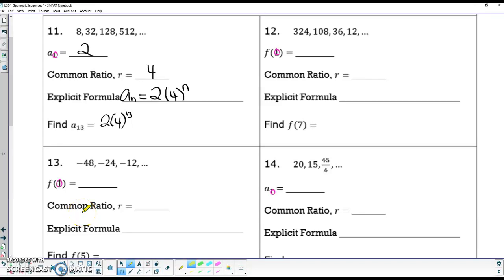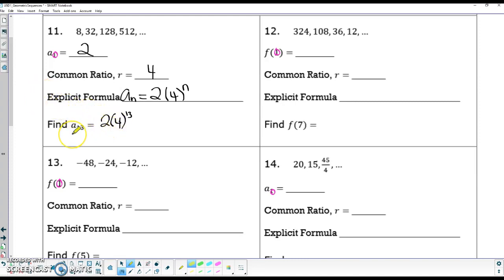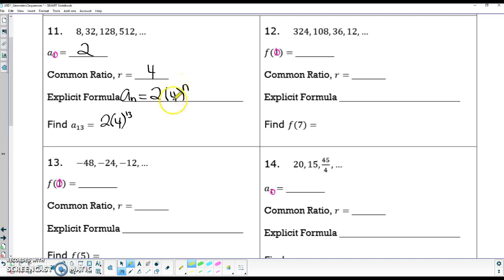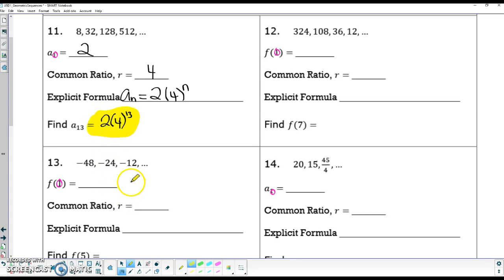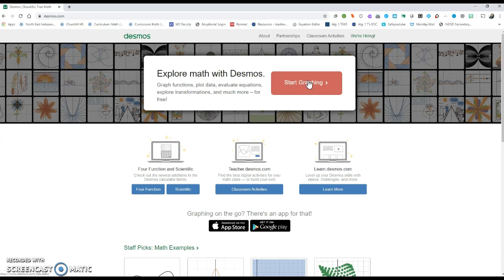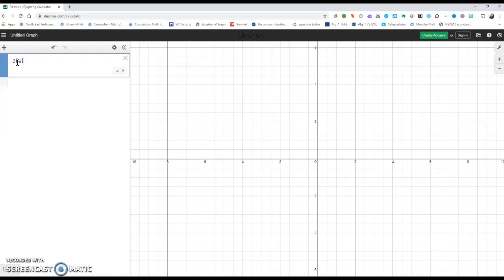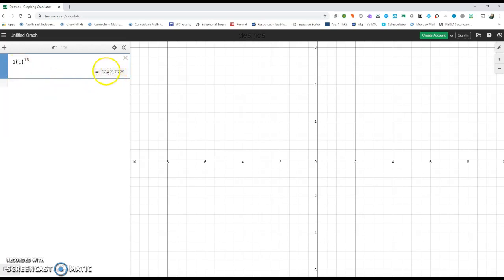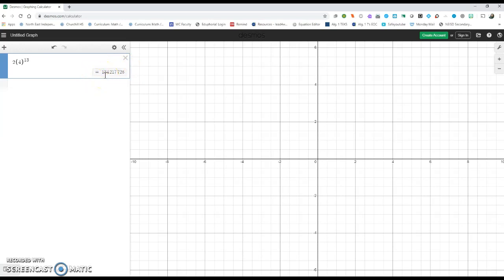How to use Desmos for finding the nth term in Geo Sequences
This video is a how -to on using desmos to find the nth term in a geometric sequence.